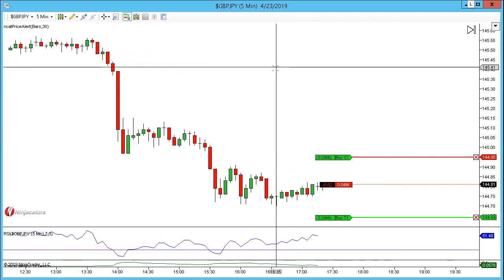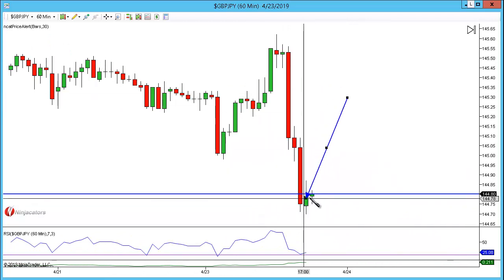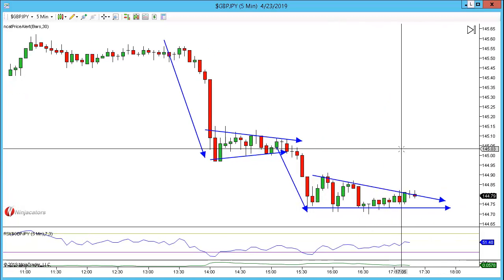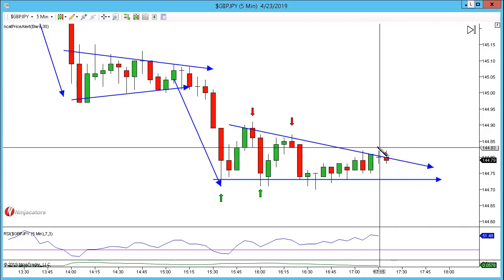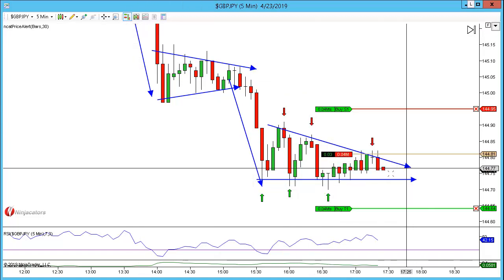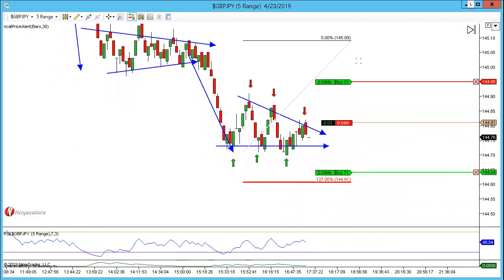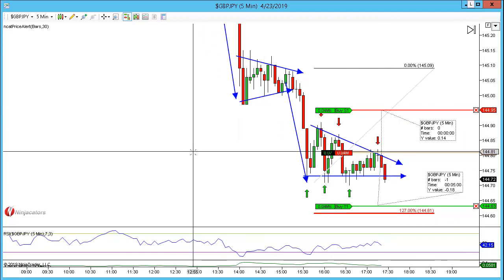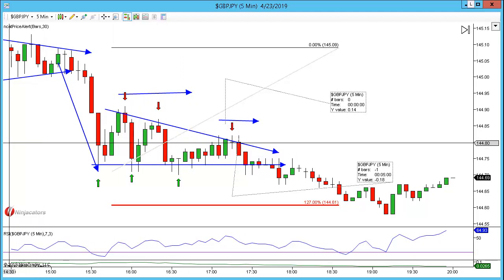GBPJPY Triangle plus 18